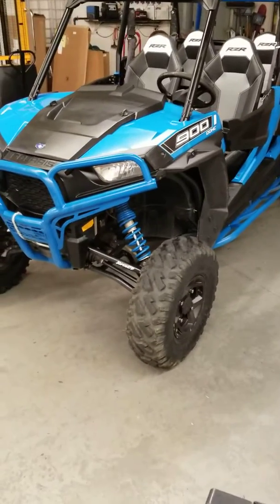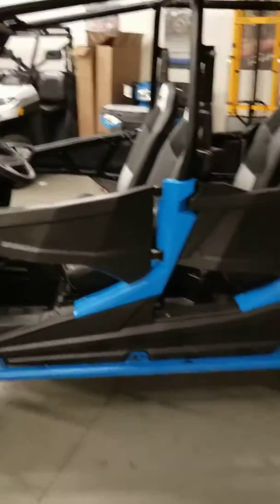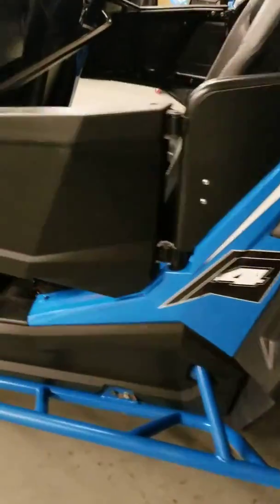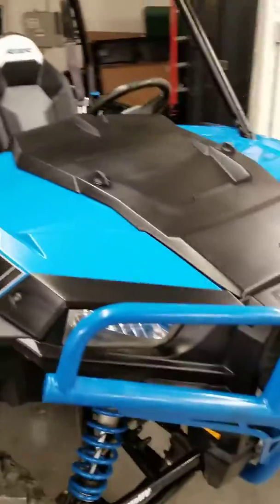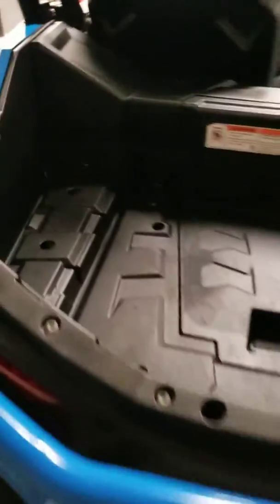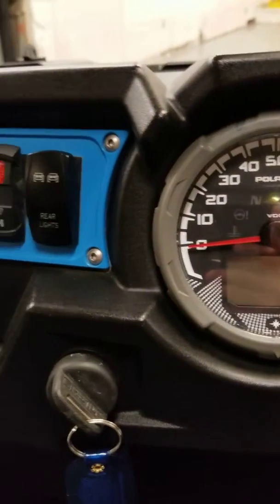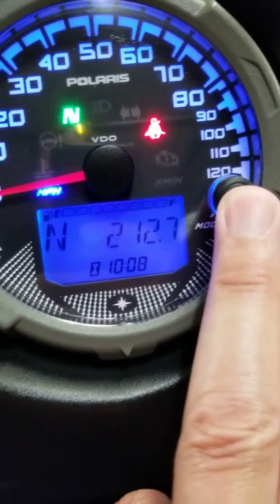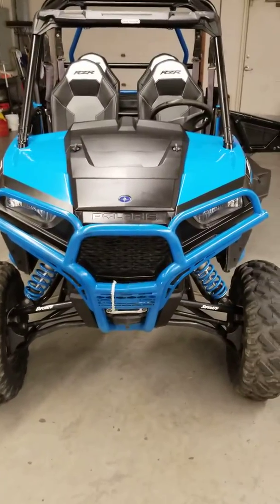U1635 - 2015 Polaris RZR 900 - 4 Seater with extras